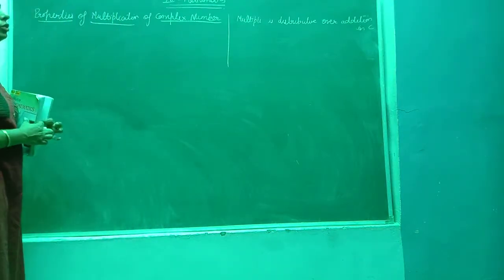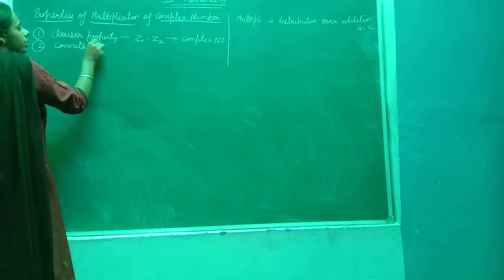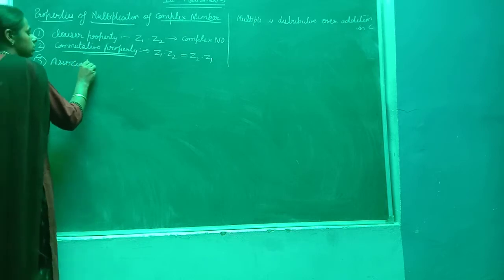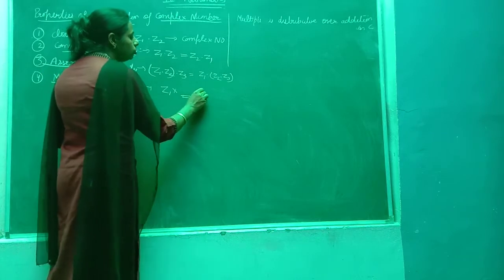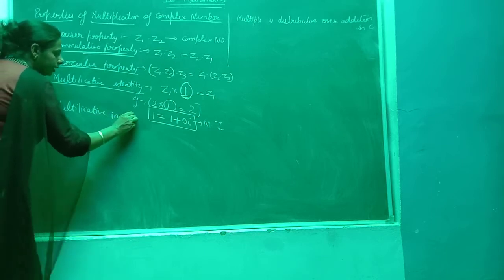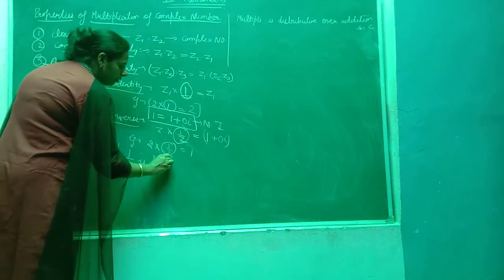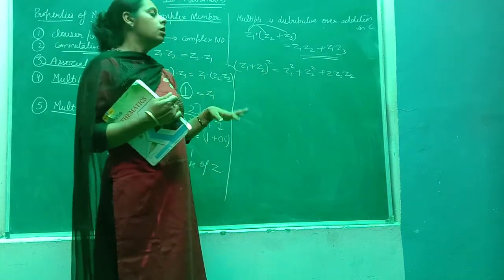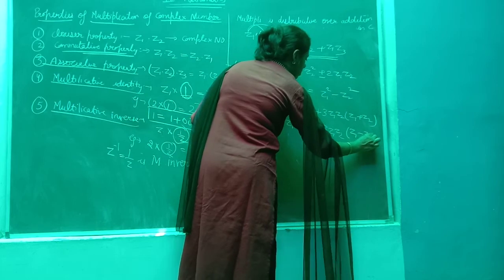XI-Maths Ex.5.2(properties of complex no.)part-B